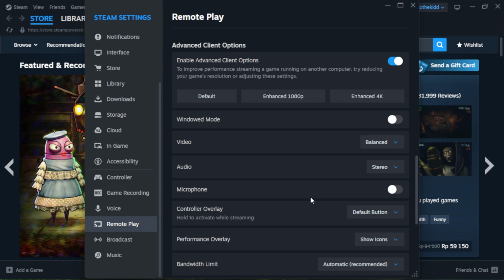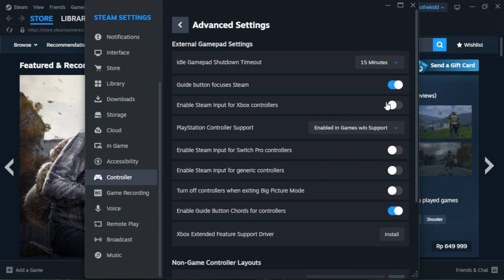How to Fix Controller Not Working in Steam Remote Play [2026 GUIDE]